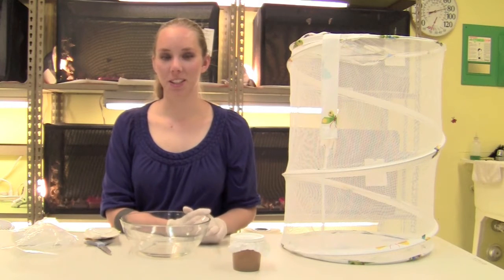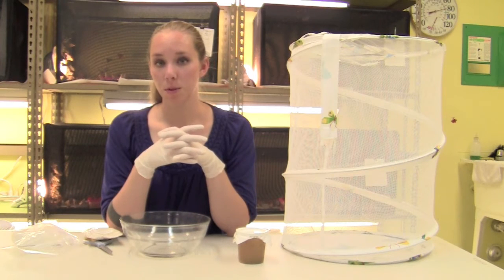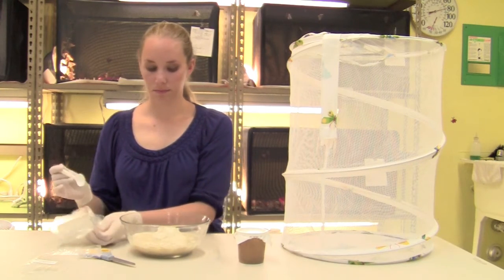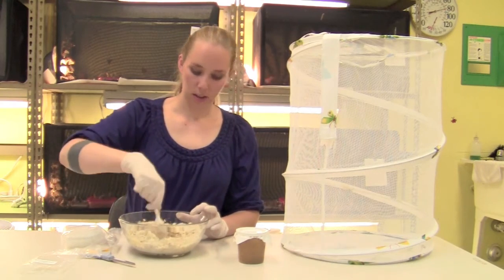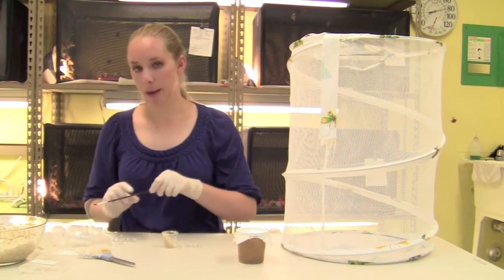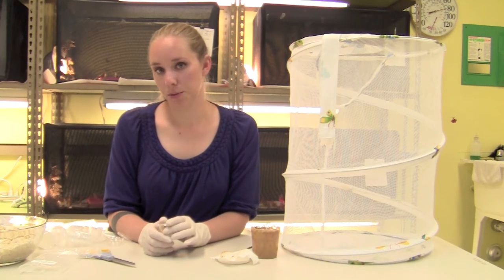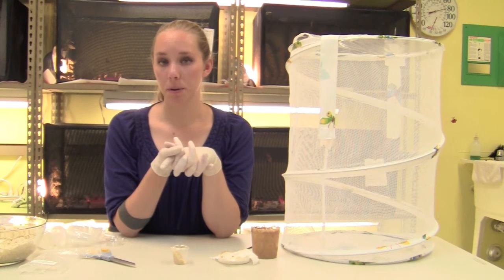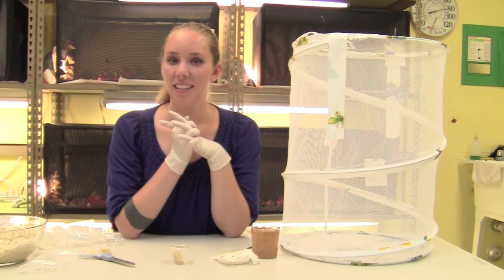Taking Care of Your Set of 30 Butterflies